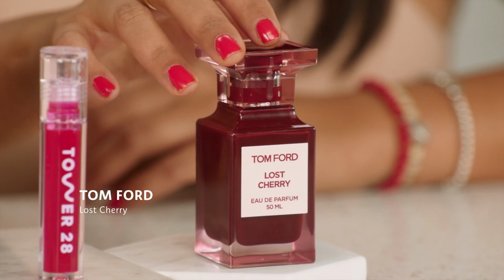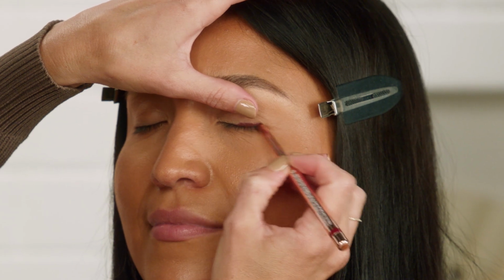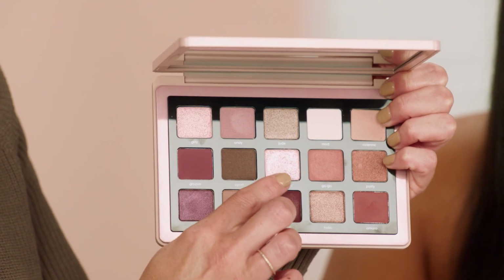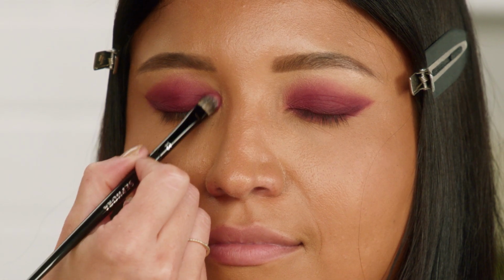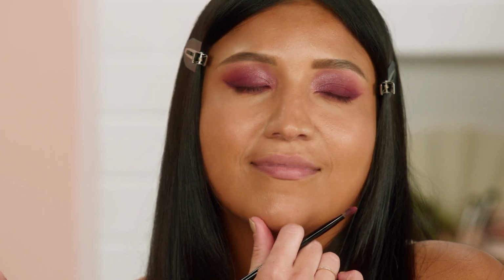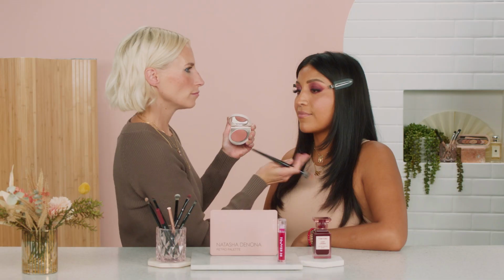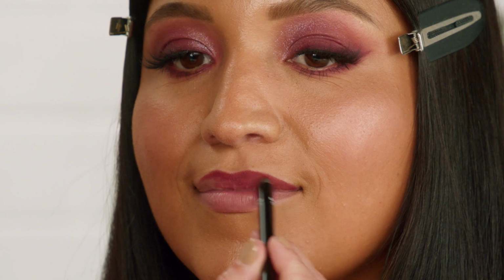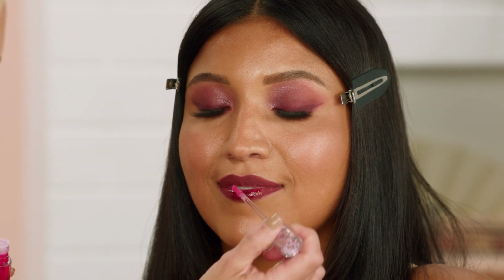Holiday Artistry Makeup Look Inspired by Fragrance | Sephora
This fragrance-inspired makeup look is as sweet as cherries 🍒 Watch Sephora Collection National Artist Helen lay this look down on Sephora team member Natasha.

We know…you’re already obsessed ❤️️

Tower 28 Beauty ShineOn Lip Jelly Non-Sticky Gloss in XOXO - sheer pink